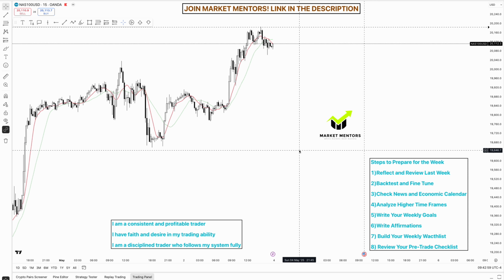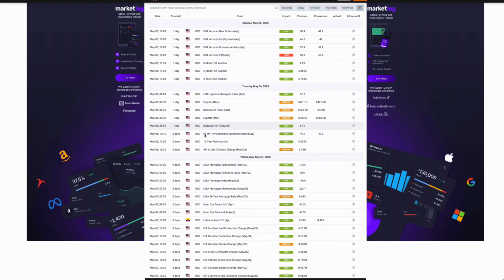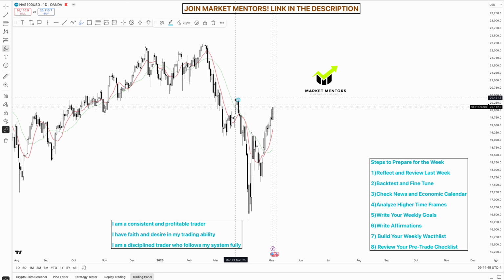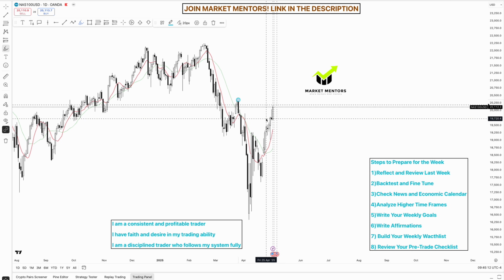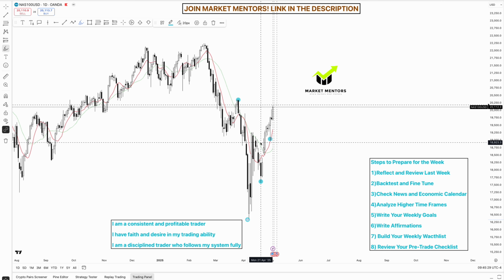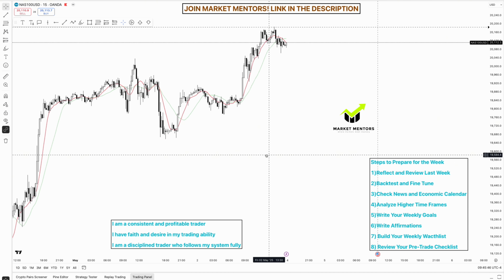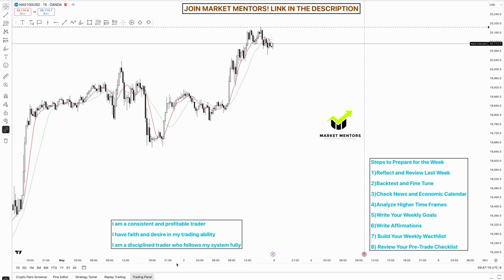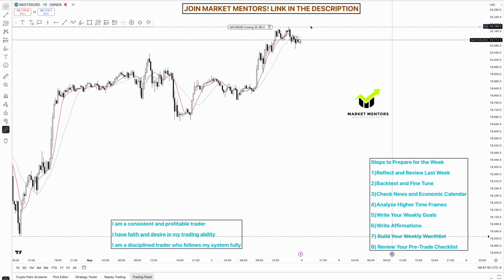🔥📈 LOCKED IN FOR THE WEEK!: My Exact Game Plan for May 5–9 Nasdaq Futures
This is how I’m preparing to dominate the trading week of May 5–9 in the Nasdaq futures market. From analyzing key levels to locking in my high-probability setups, I’m walking you through my full weekly prep—no fluff, just what matters. Whether you're struggling with consistency or want insight into how a disciplined trader preps for the week, this is for you.

🔥 Inside this video:

My key levels & zones for the week

What I expect based on market structure

Trade setups I’ll be watching

How I stay mentally sharp and avoid burnout

Tactical tips to boost your win rate

Whether you're an experienced trader or just starting out, you'll gain valuable insights into trading and investing strategies and current market trends—all shared live in our Mrkt Mentors Discord.

What You’ll Learn:
• In-depth analysis for NASDAQ and Forex Pairs
-Tips on how tow to become a funded trader and STAY funded